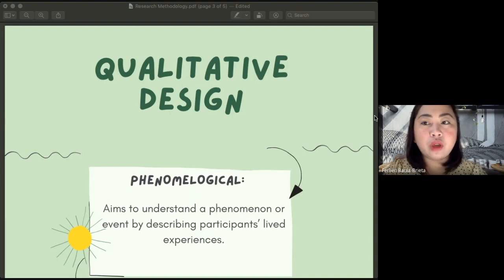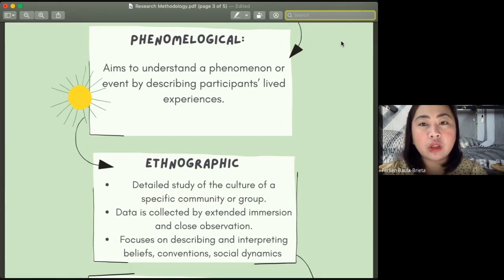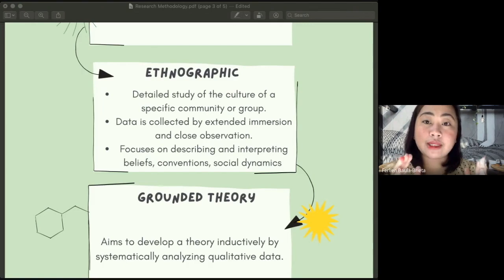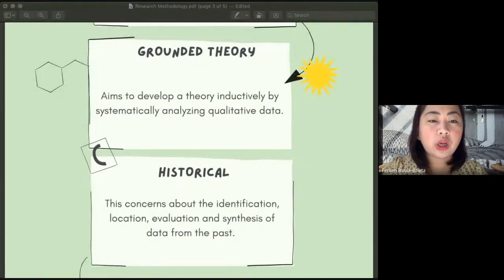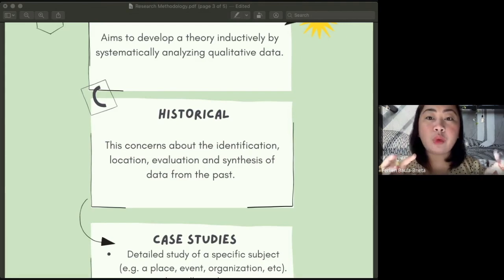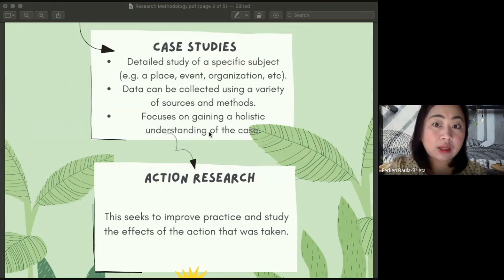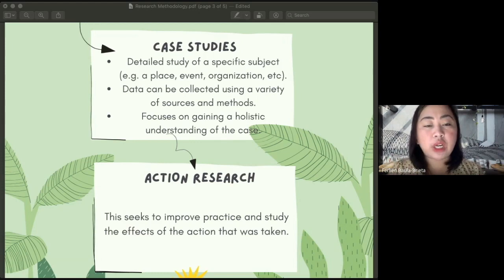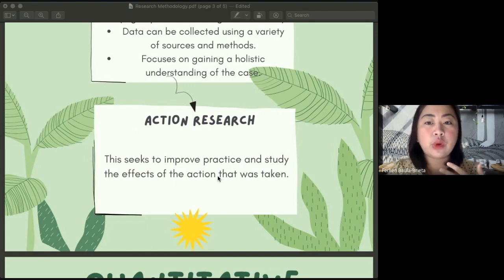RESEARCH DESIGN: Qualitative Design Discussion